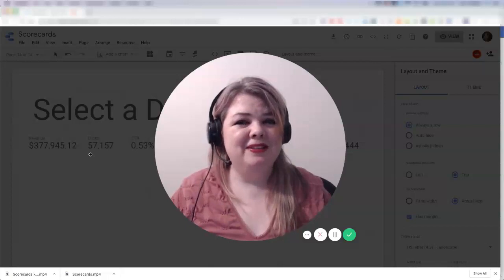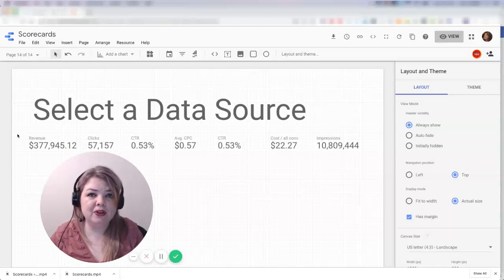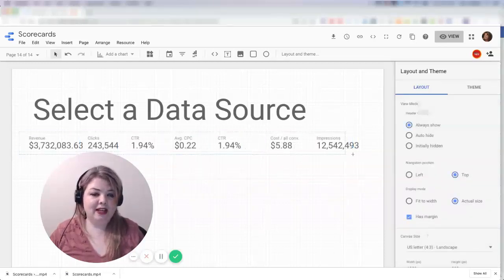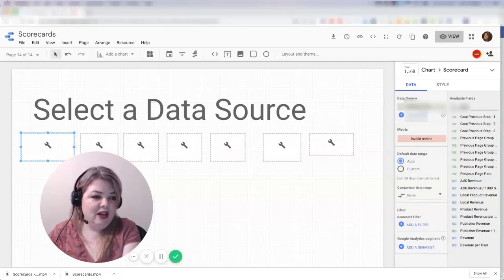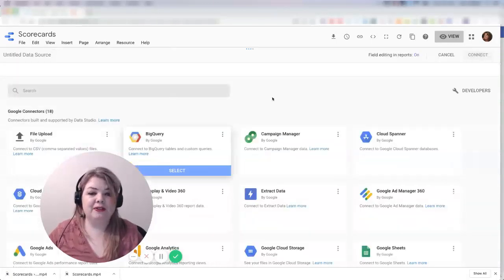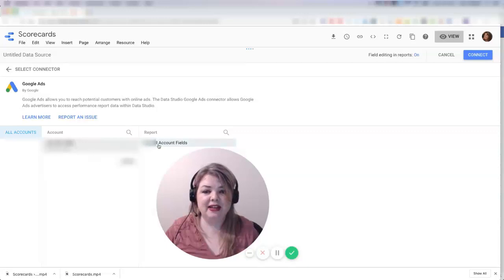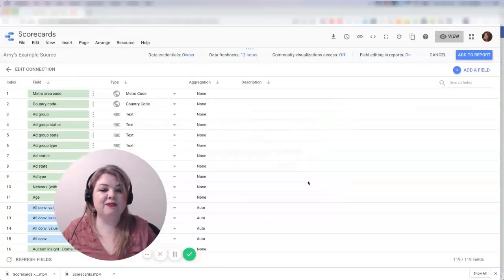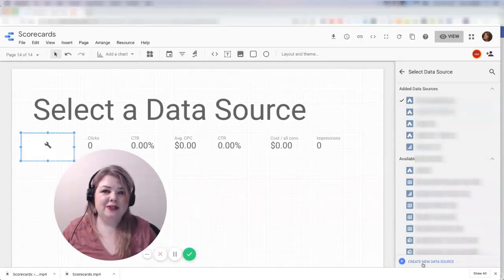How to Select a Data Source in Data Studio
Connecting a data source in Data Studio is a simple process, but it's not all that straight-forward.

Learn how to change your data source, how to update invalid metrics, and how to create a new data source in Data Studio.

Paid Search Magic is a paid media agency run by Amy Hebdon and James Hebdon (yes, we’re married, and we work together). We get amazing returns for our clients, and we teach other digital marketers how to run ads for better results.